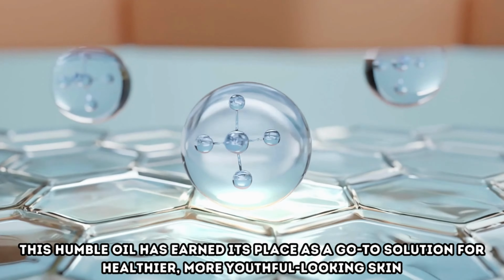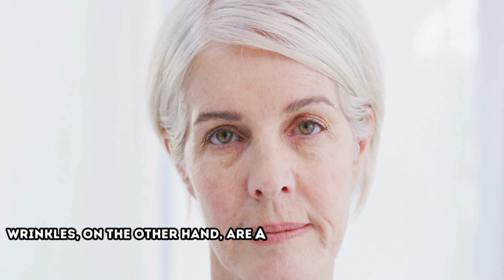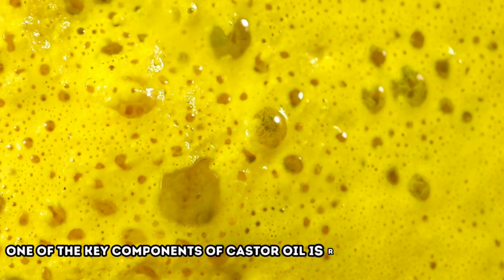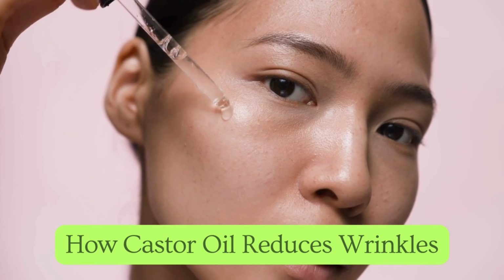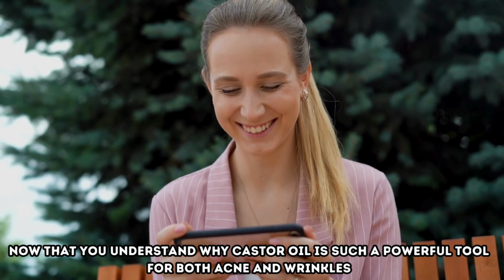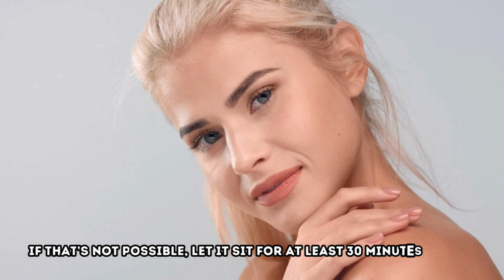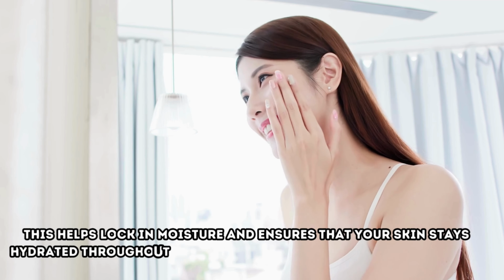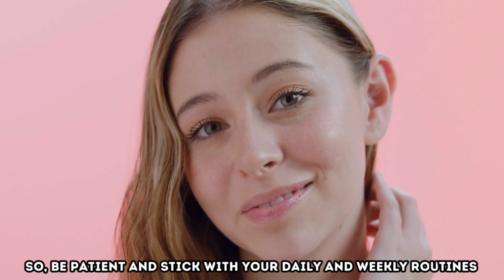Castor Oil Secrets for Healthy Skin: Say Goodbye to Acne and Wrinkles | PART-1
Castor Oil Secrets for Healthy Skin: Say Goodbye to Acne and Wrinkles! Discover the transformative power of castor oil for clear, youthful skin! Struggling with stubborn acne or signs of aging like wrinkles? This video dives deep into the science behind why acne and wrinkles occur, especially after 50, and unveils how castor oil can combat these issues. Packed with ricinoleic acid and antioxidants, castor oil hydrates, fights bacteria, reduces inflammation, and boosts collagen production. Learn simple, effective ways to incorporate this natural remedy into your daily and weekly skincare routine.

From cleansing techniques to anti-aging tips, you'll uncover actionable advice to achieve radiant, healthy skin—without harsh chemicals or expensive treatments. Watch now and say goodbye to skin troubles and hello to glowing confidence! Don’t miss this must-know skincare hack!